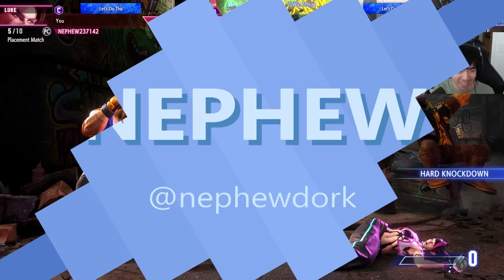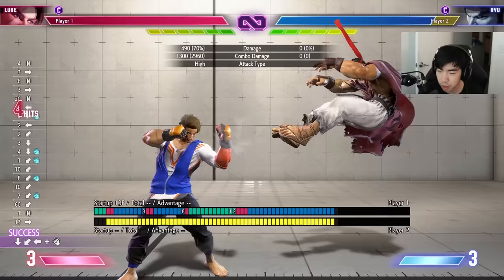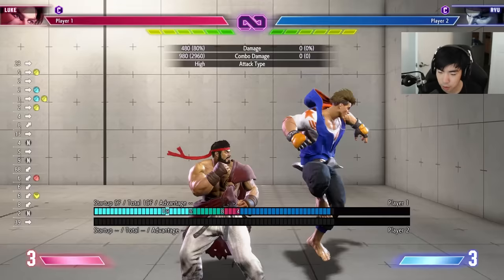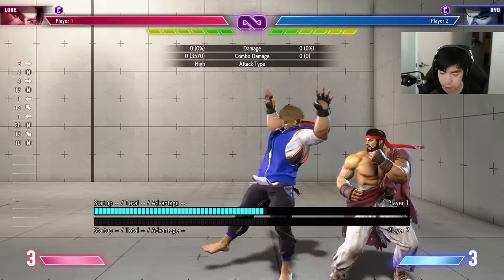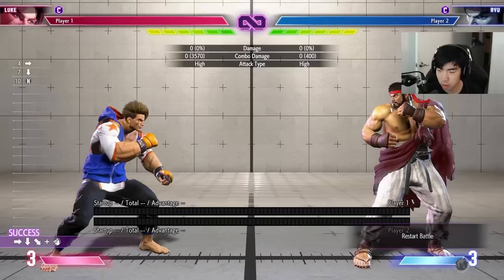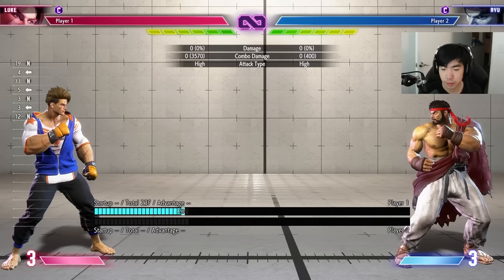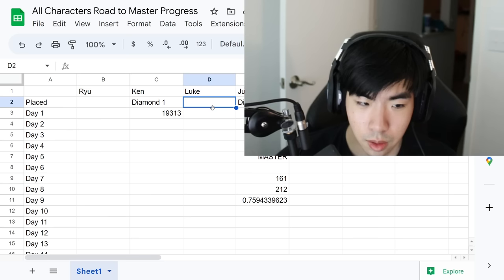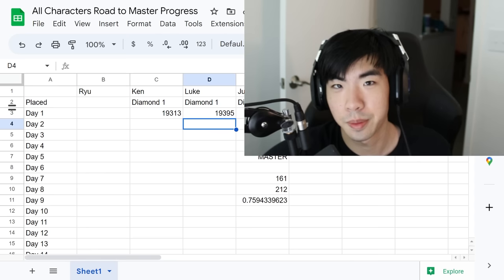So You Want to Learn Luke... | Road to Master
Another first video in our road to master series, we have everyone's favorite coach, Luke! Japanese players are saying he is top tier in this game, so let's see what that's about. The first video of each series will include a short guide/tutorial at the beginning. It won't be complete with optimal combos, but should be enough to get you and me started in ranked matches. Then, we'll see how we do in our placement matches and try to place as high as we can in ranked!

Street Fighter 6, the next game in the iconic series, will release in 2023! Take part in the Fighting Ground, which focuses on the classic fighting game experience with modes from previous games in the series. Two new modes will be available alongside: World Tour, an immersive single-player story experience, and Battle Hub, which will further expand the scope of player communication and engagement. Your Moment. Your Fight.